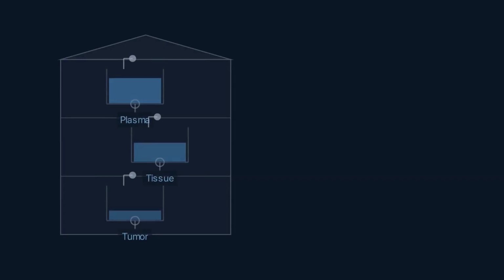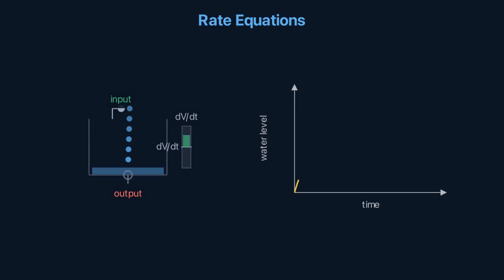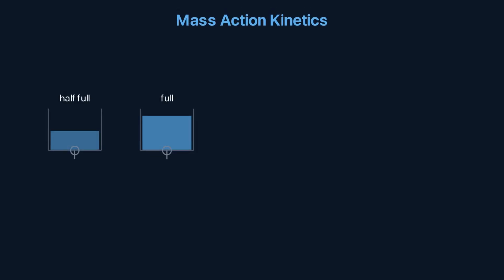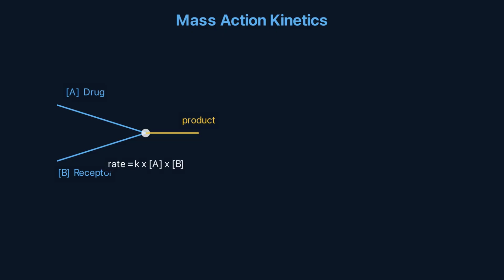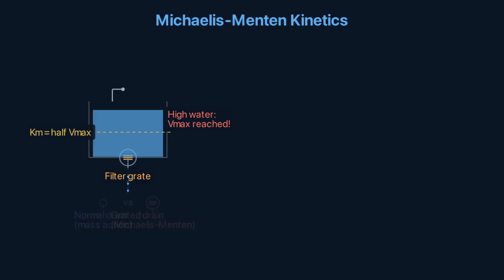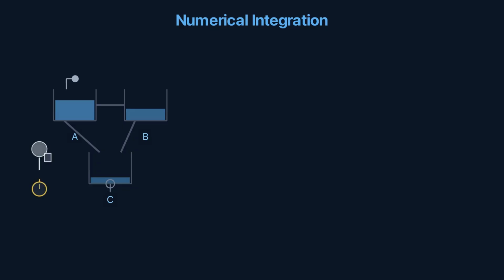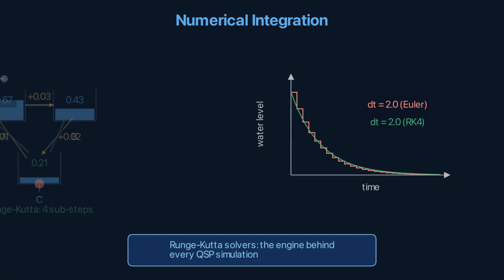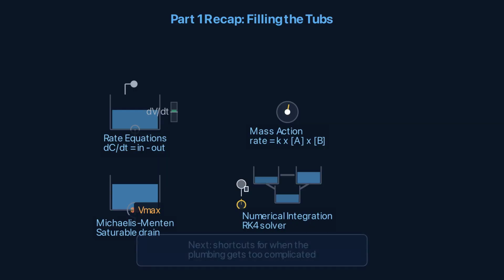QSP ODEs Part 1: Rate Equations, Mass Action & Numerical Integration | Bathtub Analogy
A house full of bathtubs connected by pipes. Each tub is a compartment. Water level is concentration. Faucet is dose. Drain is clearance. The plumber predicts water levels over time.

Part 1 covers the fundamentals of ODE-based QSP modeling through a plumbing analogy.

🛁 Rate equations — how fast does the tub fill or drain?
⚗️ Mass action — flow rate depends on pressure (concentration)
🔧 Michaelis-Menten — the clogged drain that saturates
📐 Numerical integration — the plumber's stopwatch (Euler vs RK4)

📺 PLUMBING NETWORK SERIES
▶ Part 1 (this video): Rate equations, Mass action, Michaelis-Menten, Numerical integration